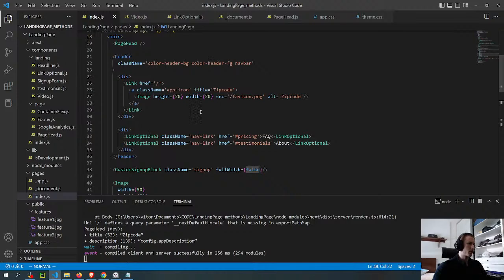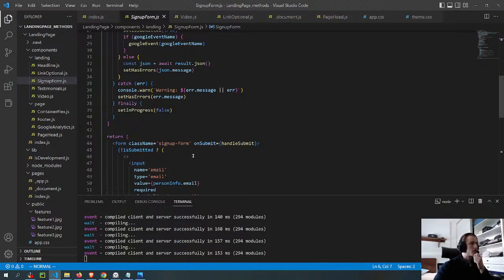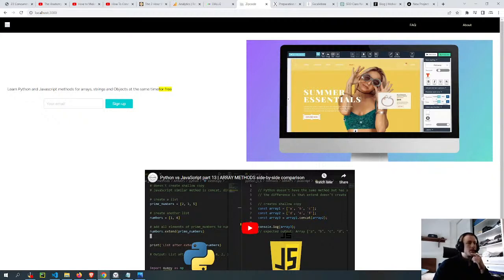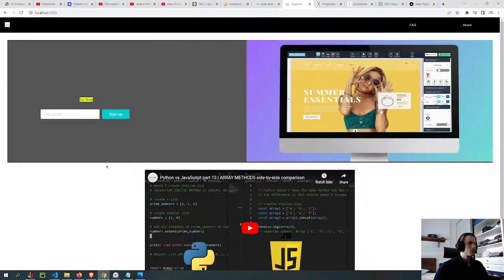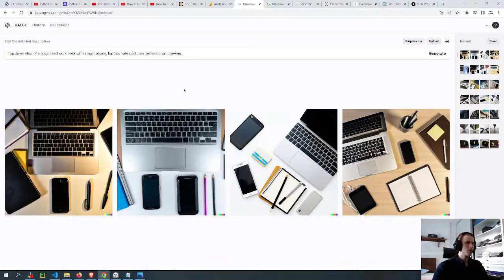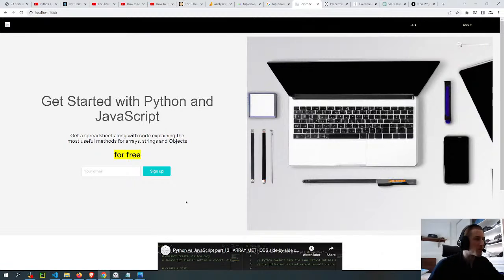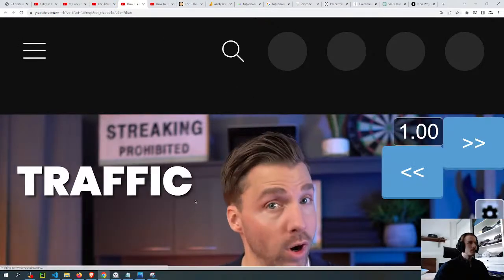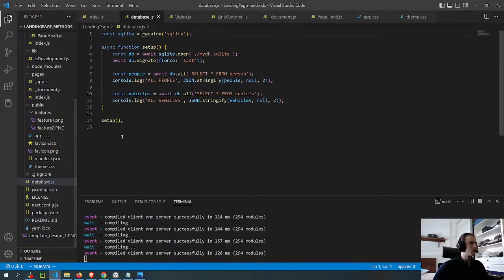Building a simple Landing Page with Next JS part 2